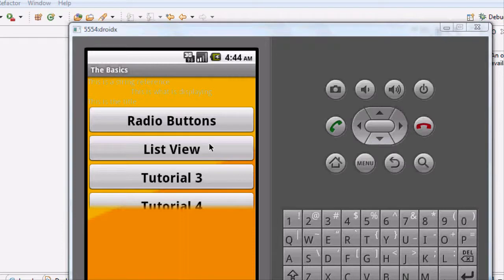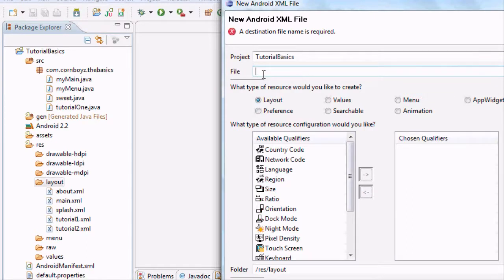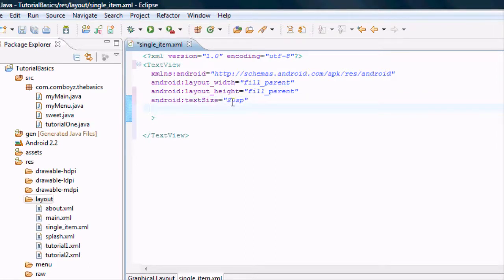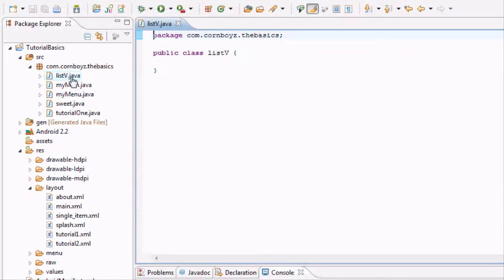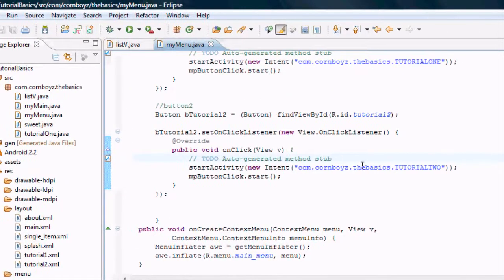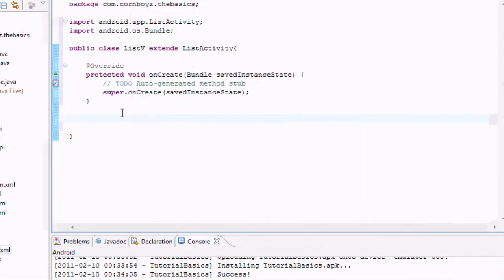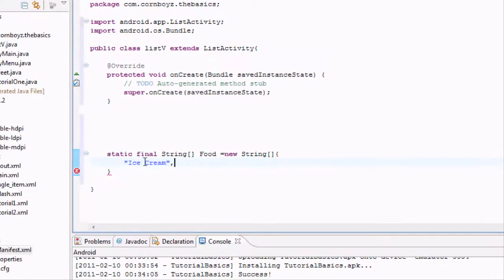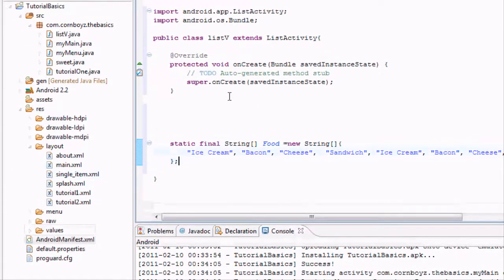Hướng dẫn lập trình Android - Bài 19: Start ListView and create String array